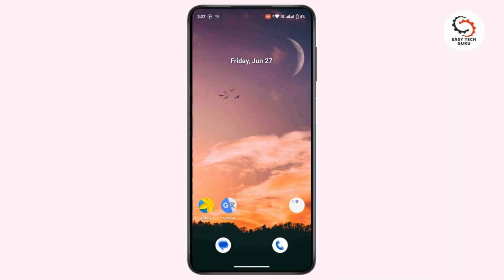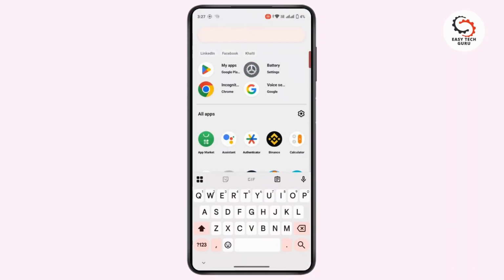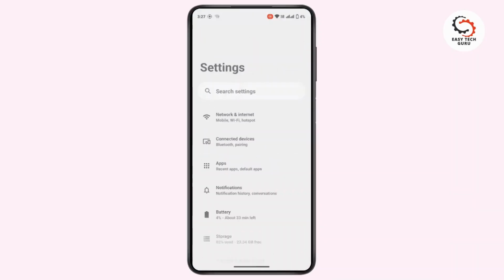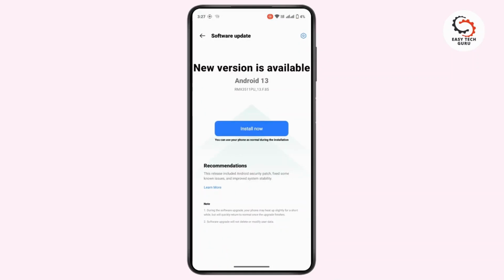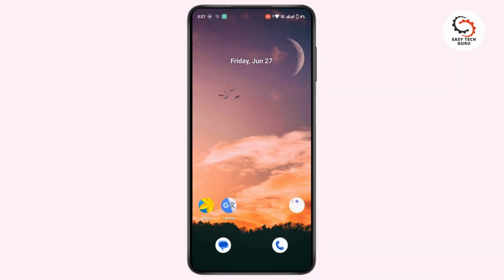How to Fix Roblox Application Not Installing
Having trouble installing Roblox on your Android device? In this quick tutorial, Kate shows you easy and effective steps to fix the Roblox application not installing issue. From checking your storage space to updating your device software and verifying internet connection, follow these simple tips to get Roblox up and running smoothly. Whether you're a beginner or just facing this specific problem, this video will guide you step-by-step.

Chapter Timestamps:
00:00 - Introduction
Meet Kate and overview of fixing Roblox installation issues.

00:10 - Check Storage Space
Ensure your device has enough free storage for Roblox.

00:30 - Restart Your Device
Restart your phone or computer to clear glitches.

00:50 - Update Your Operating System
How to check for and install system updates on Android.

01:15 - Check Internet and Compatibility
Verify your internet connection and device support for Roblox.

01:35 - Conclusion